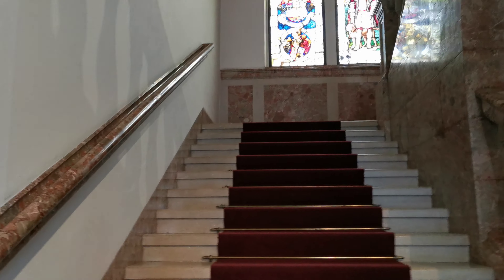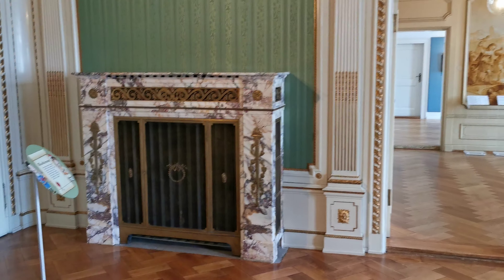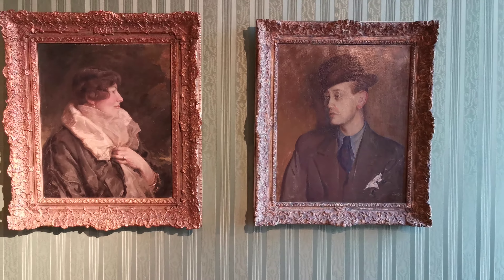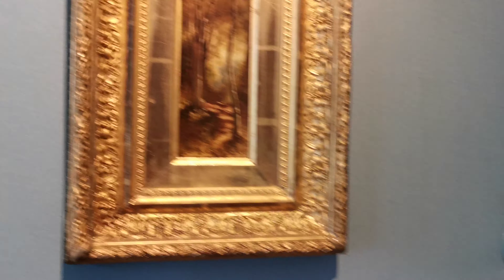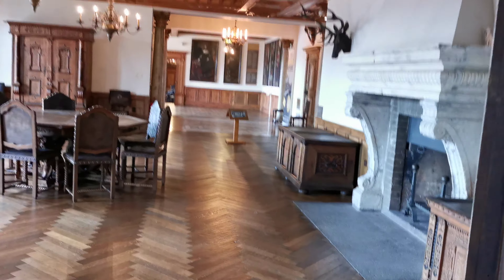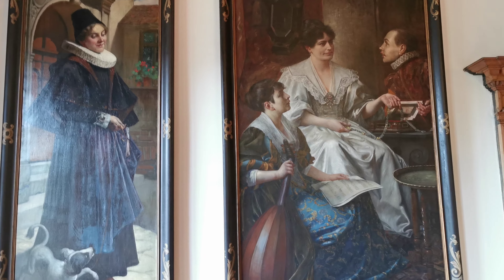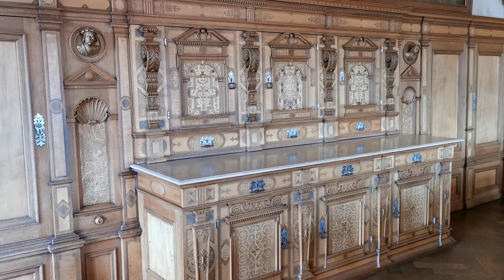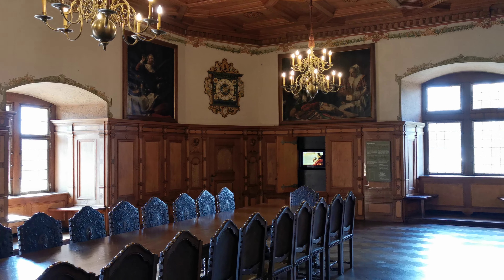2020.08.15 #03 Roth Castle, Germany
Irene and Dave Hurr visit beautiful RothCastle in Germany